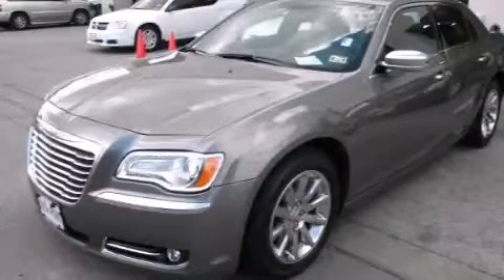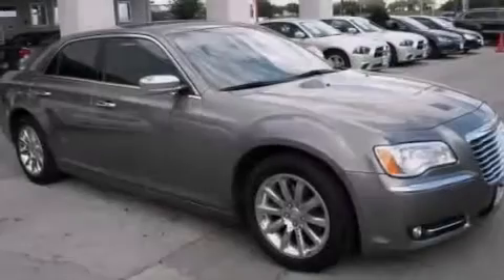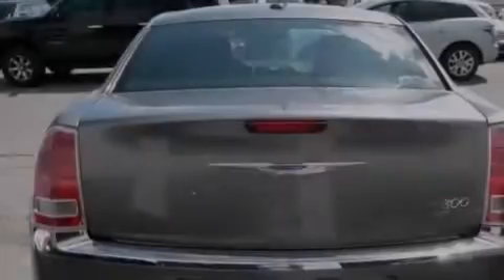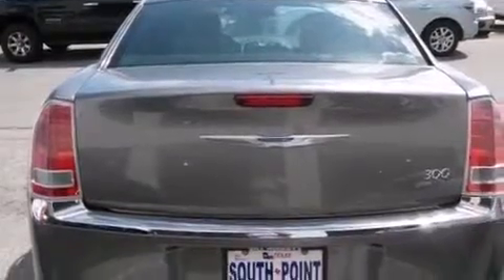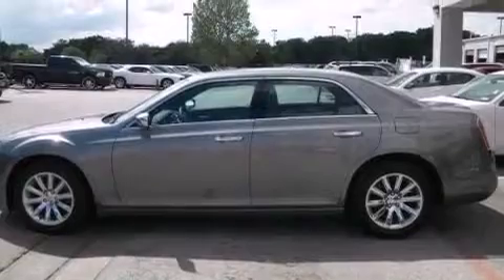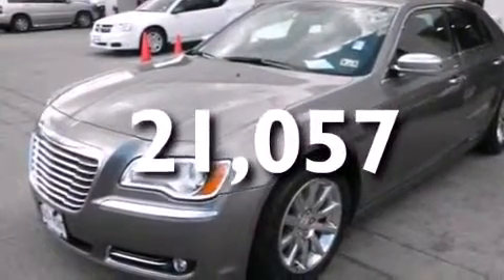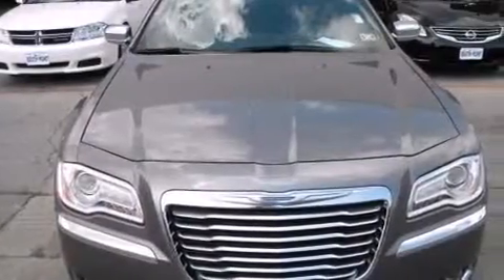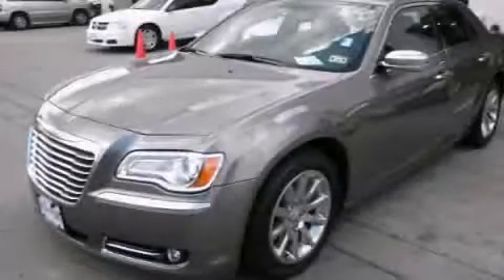2012 Chrysler 300 Austin TX 78745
We have been honored to serve the Austin TX area , we promise that your experience at our dealership will exceed your expectations ! Year : 2012 Make : Chrysler Model : 300 Engine : 3.6L V6 VVT engine Trans . : Automatic Exterior : - Miles : 21,057 Interior : - Stock : P309980 South Point Chrysler Jeep Dodge 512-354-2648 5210 South I H 35 Austin , TX 78745